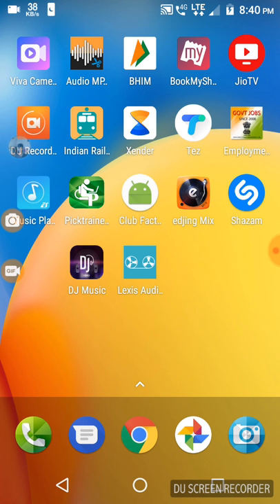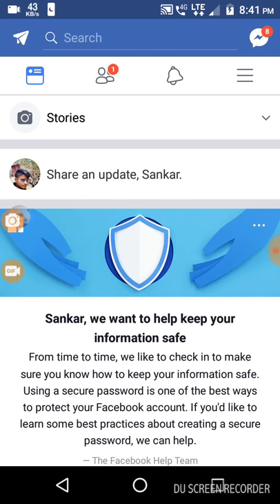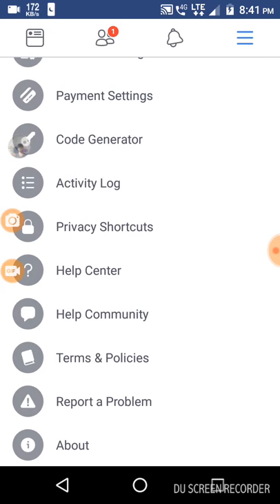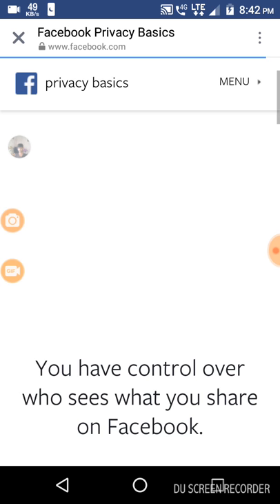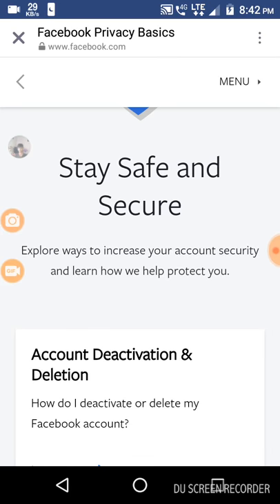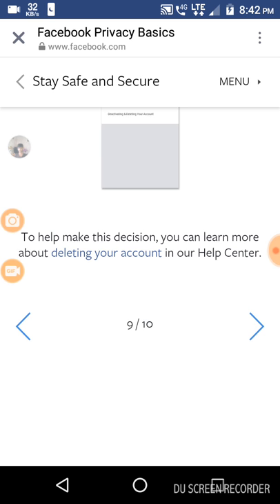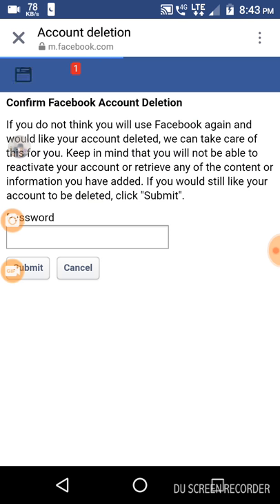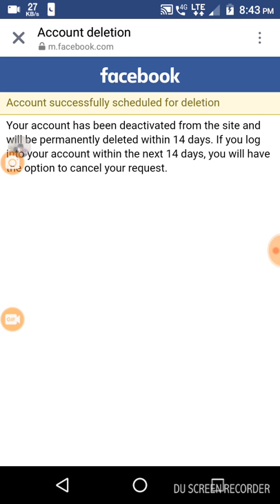How to delete Facebook account with Android phone..